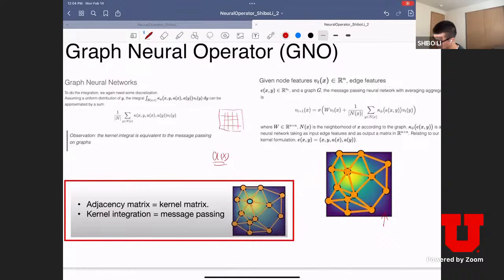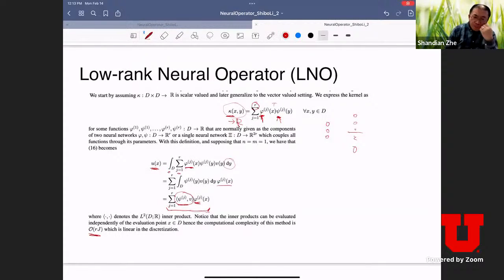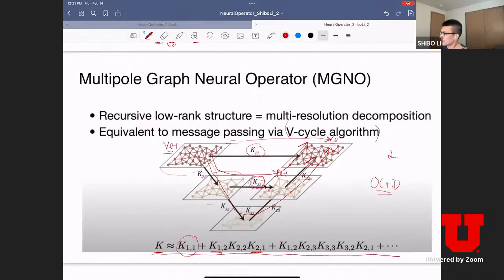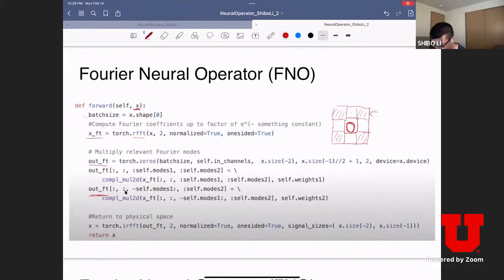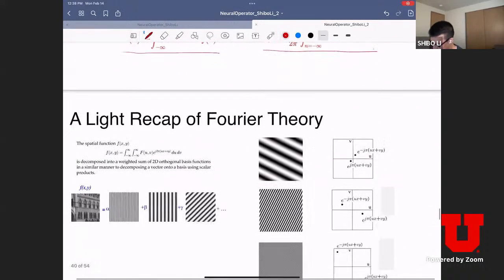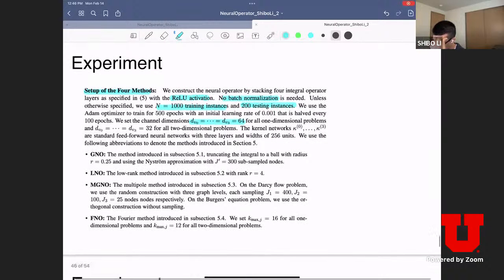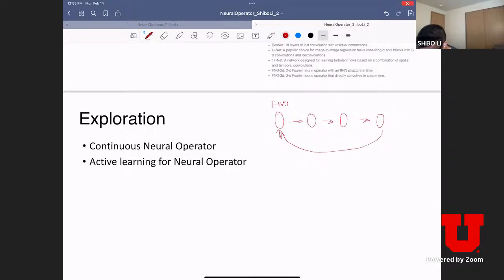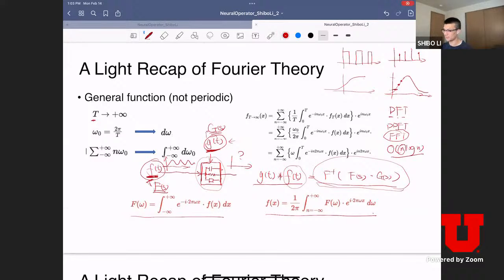Group Seminar 02/14 -02